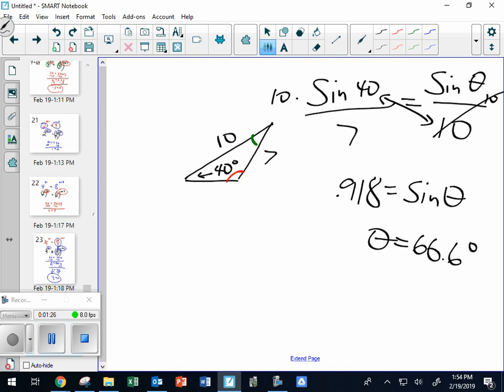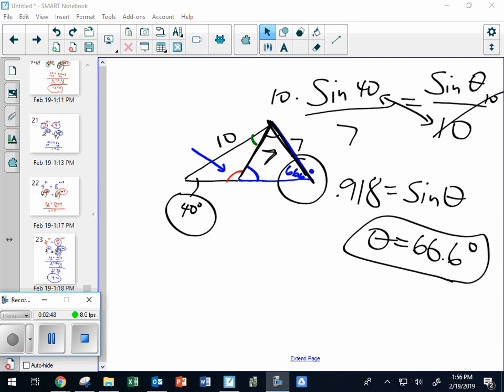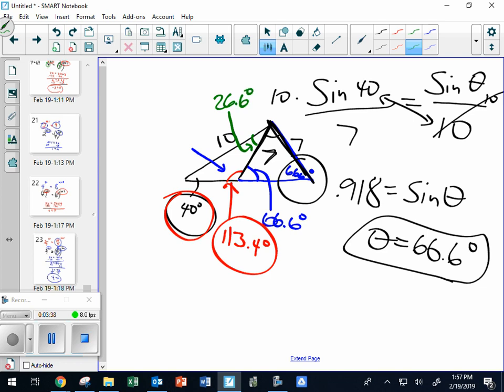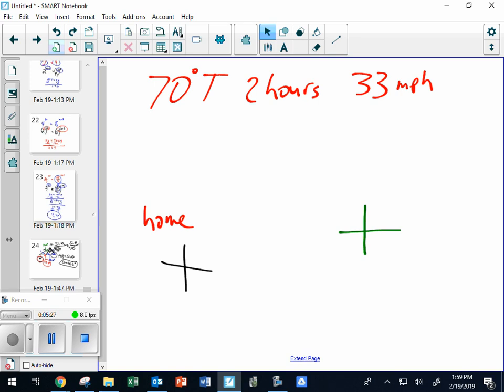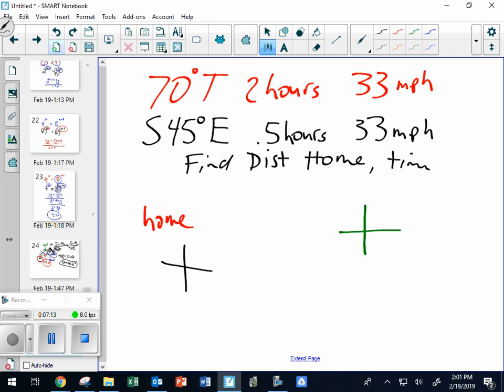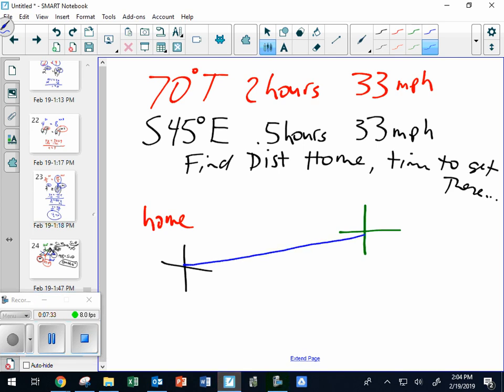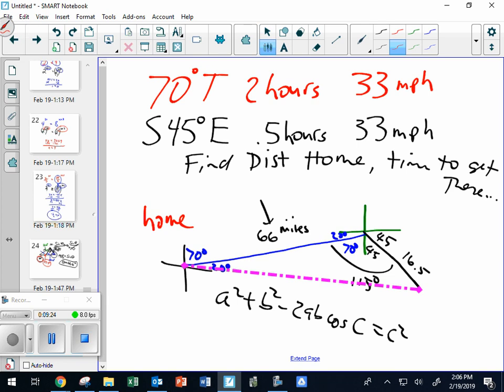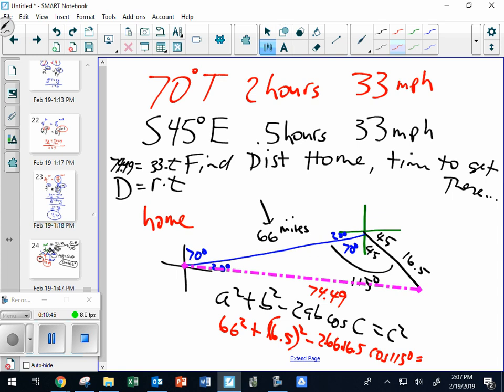February19 HPC Review for Chapter 11 test on non right triangles